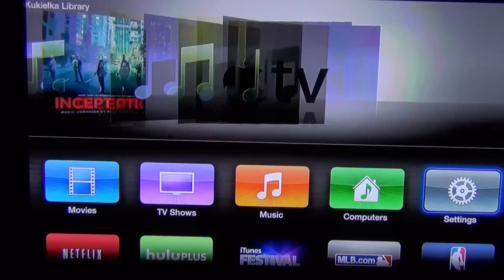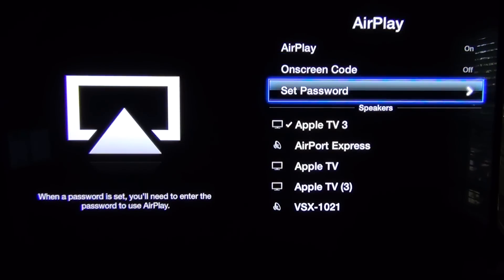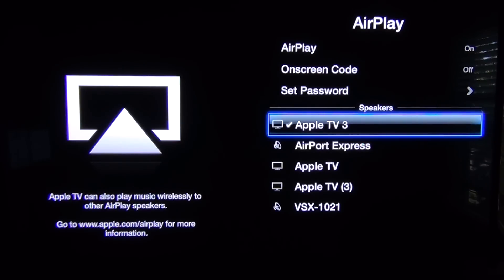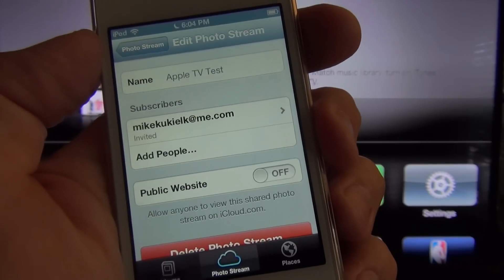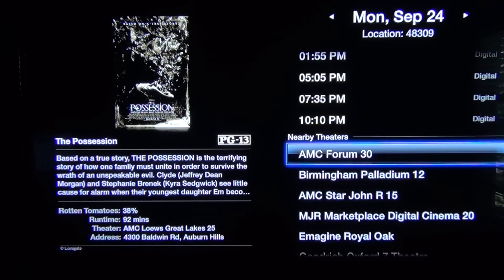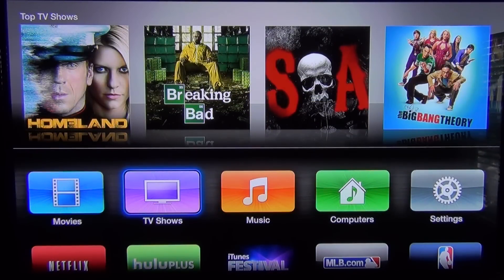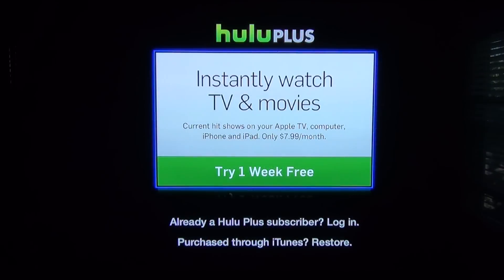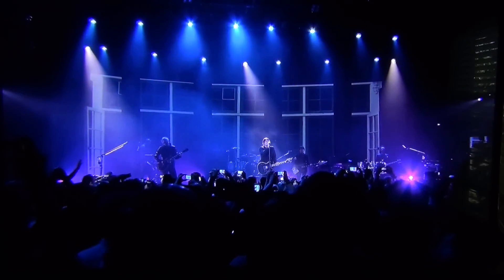Apple TV 5.1 Update: Walkthrough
A brief walkthrough of the major new features with the Apple TV 5.1 software update.

YouTube has NOT been removed with this update.

What's New?

Shared Photo Streams - Accept invitations for Shared Photo Streams, browse photos and comments, and receive notifications of new content.

AirPlay - Send audio content from Apple TV to AirPlay-enabled speakers and devices (including AirPort Express and other Apple TVs). Also includes the ability to require an onscreen code to use AirPlay with your Apple TV.

iTunes account switching - Save multiple iTunes accounts and switch quickly between them.

Trailers - Search movie trailers. In the United States, see show times for local theaters.

Screen savers - New Cascade, Shrinking Tiles, and Sliding Panels screen savers.

Main menu - Reorder icons on the second page by holding down the select button on the remote.

Subtitles - SDH support for the deaf and hard-of-hearing as well as improvements to viewing and selecting subtitles.

Network configuration - Support for setting up advanced network options using configuration profiles. for more information.

Stability and performance - Includes general performance and stability improvements.